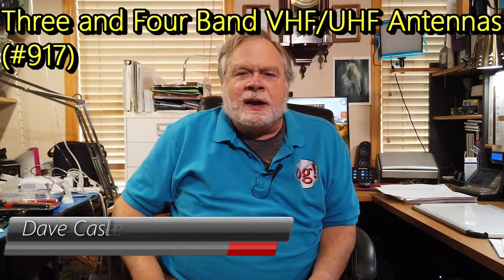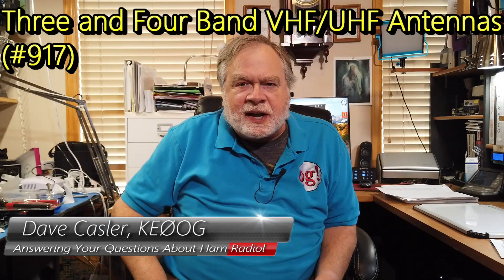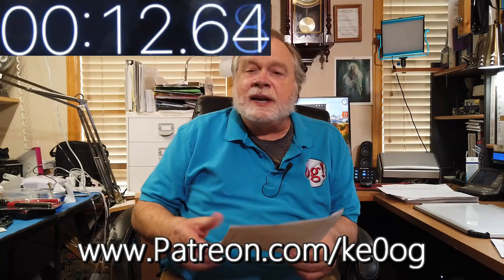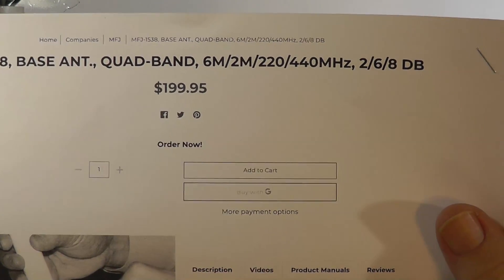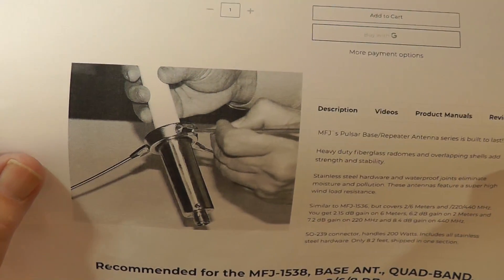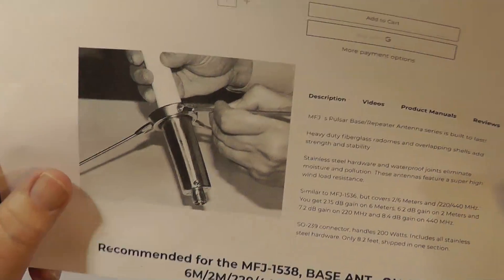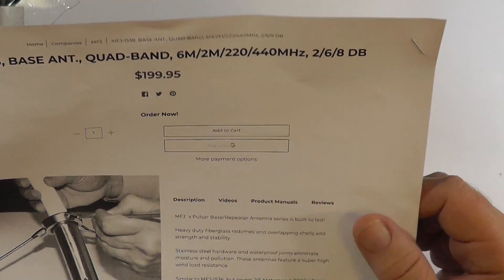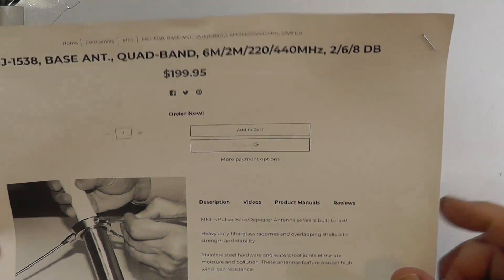Three and Four Band VHF / UHF Antennas (#917)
Jeff, KH6O, would like to build a antenna. He would like for his antenna to cover 6M, 2m, and 220MHz. Watch to learn more.